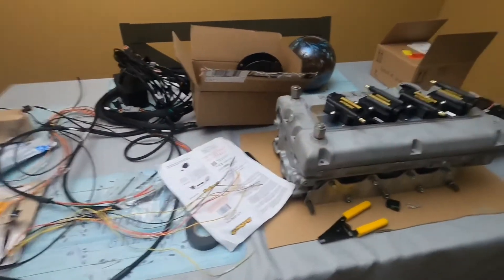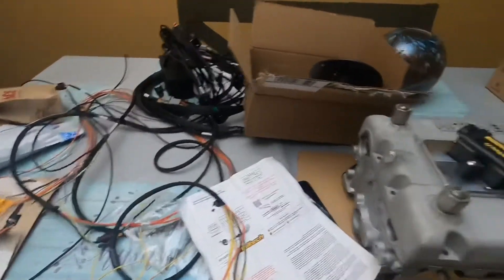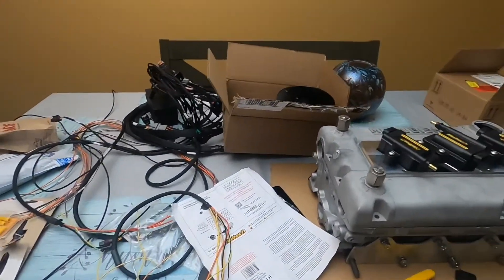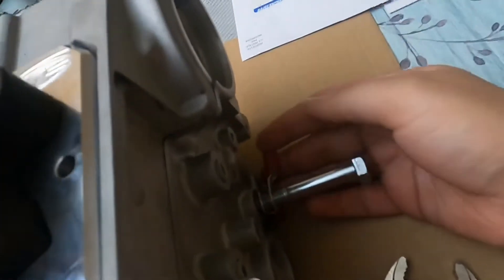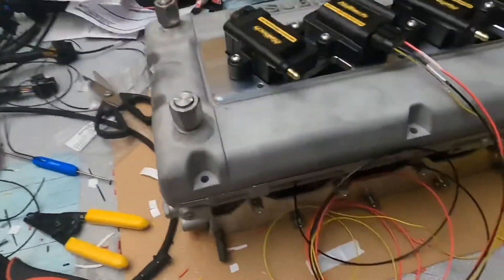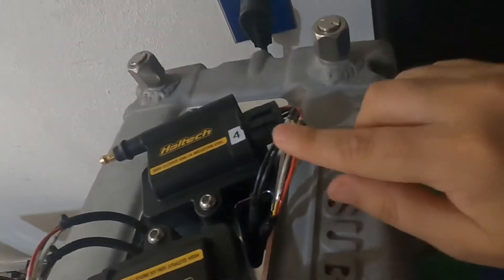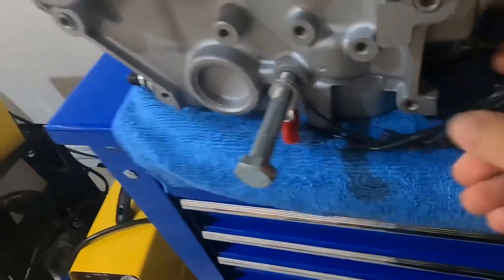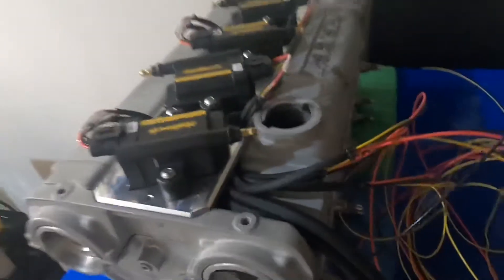Wiring IGN-1A Coils for the 4G63 Drag car.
Wiring up  IGN-1A Coils. Making sure everything will work. Got the red power supply split into 4 to each coil. Also got the ground wire from the ECU split to each coil. Then the rest of the grounds going to the head.